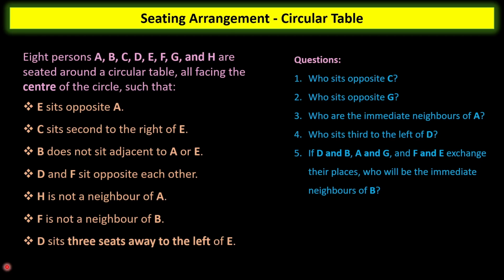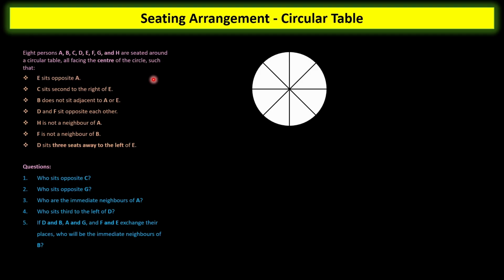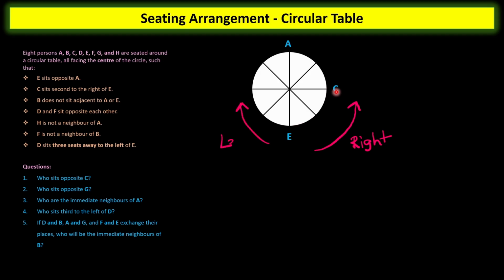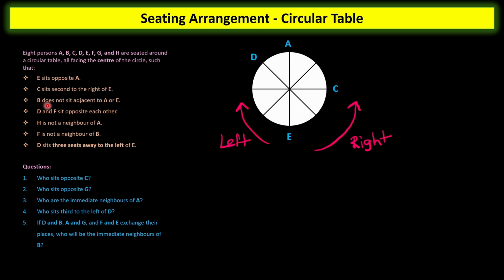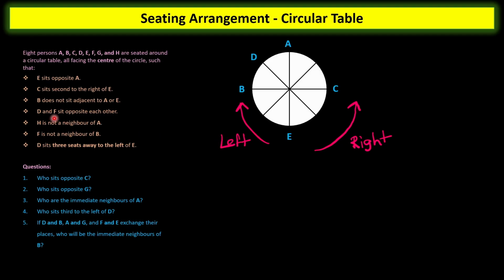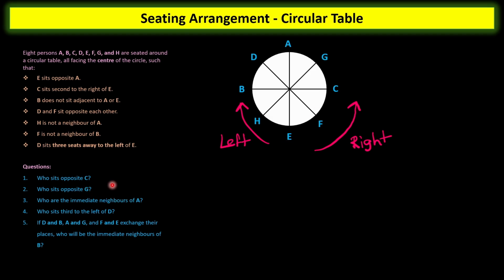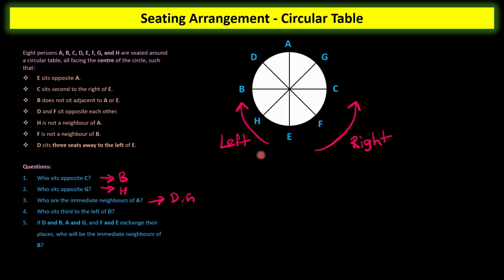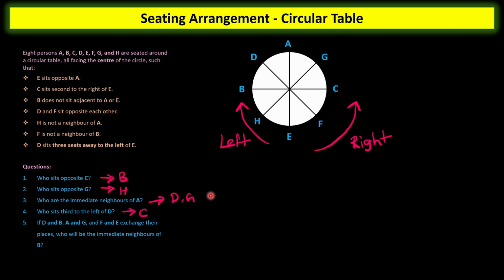SEATING ARRANGEMENT PROBLEM-1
In this video, you will learn Seating Arrangement Problems with step-by-step solutions and smart tricks that will help you solve questions quickly in competitive exams. Seating arrangement is one of the most important topics in Reasoning Ability and is frequently asked in various government job exams.

This video includes:
✅ Circular Seating Arrangement

This video is extremely useful for aspirants preparing for:
📌 SSC CGL, SSC CHSL, SSC MTS, SSC GD
📌 Banking Exams – SBI PO, SBI Clerk, IBPS PO, IBPS Clerk, RRB
📌 UPSC, CDS, NDA, AFCAT
📌 State Government Exams – UPPSC, BPSC, MPPSC, RPSC, SSC, Police Exams
📌 Teaching Exams – CTET, UPTET, REET, DSSSB, KVS, NVS
📌 Other Competitive Exams – CUET, NDA, NEET (Reasoning), etc.